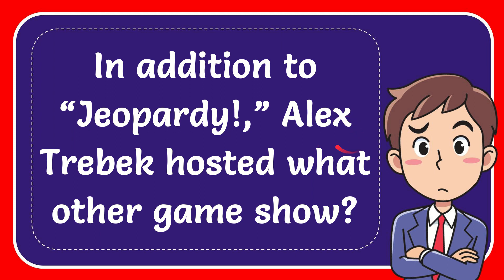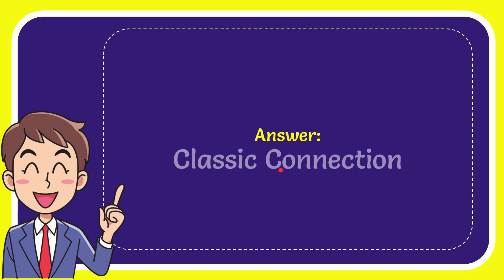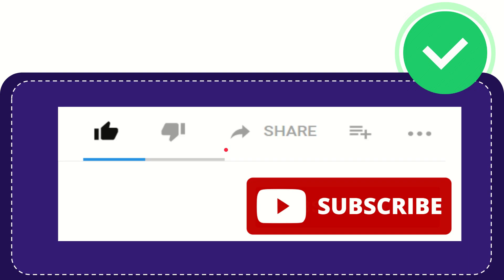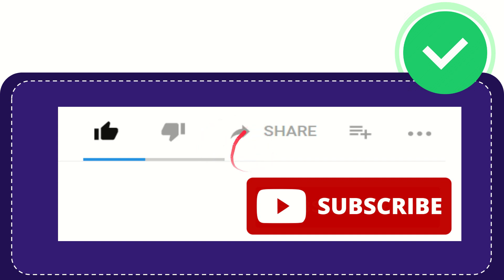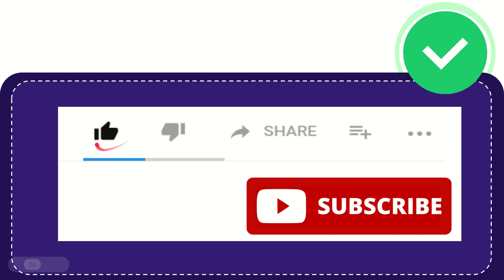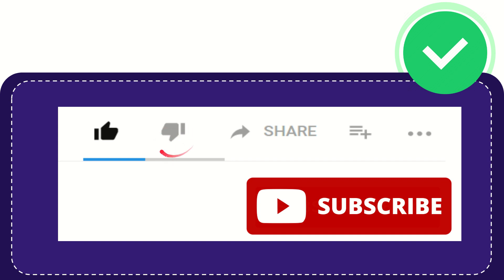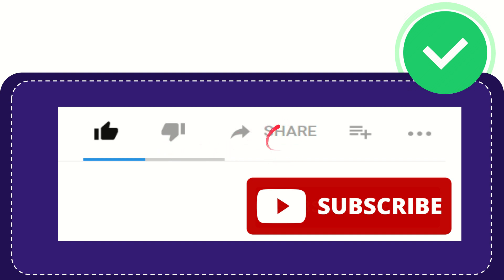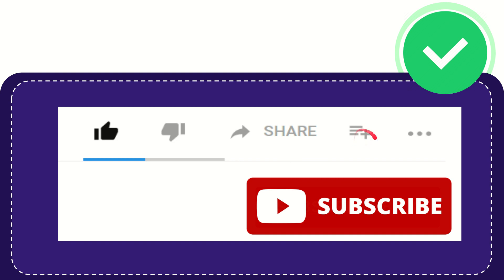In addition to “Jeopardy!,” Alex Trebek hosted what other game show?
In addition to “Jeopardy!,” Alex Trebek hosted what other game show? NEW VIDEO#